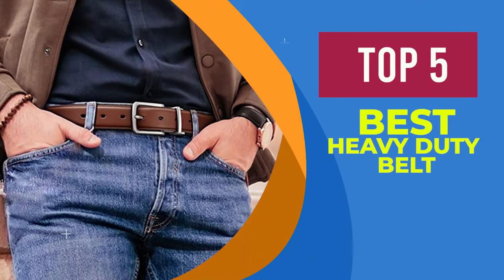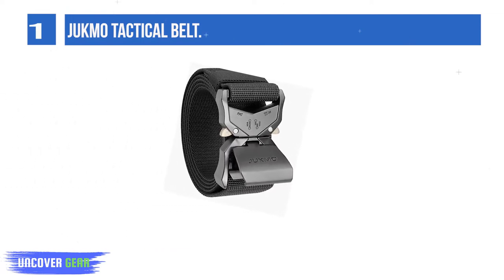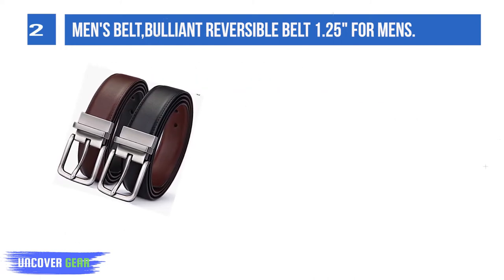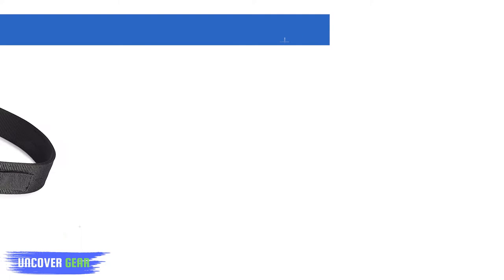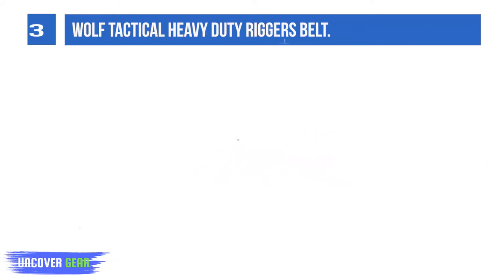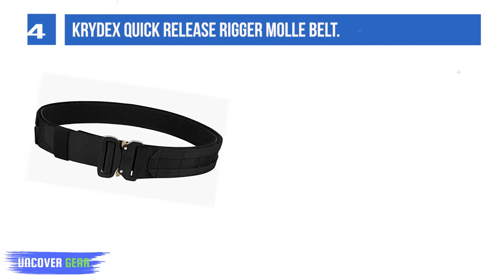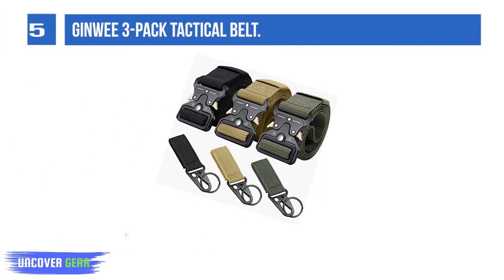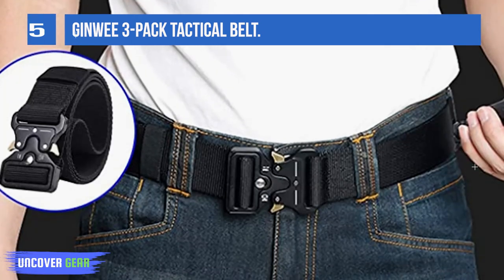The 5 Best Heavy Duty Belt for 2024 | Reviewed